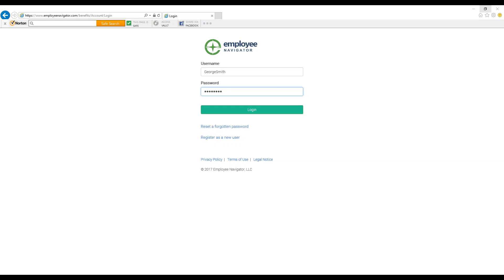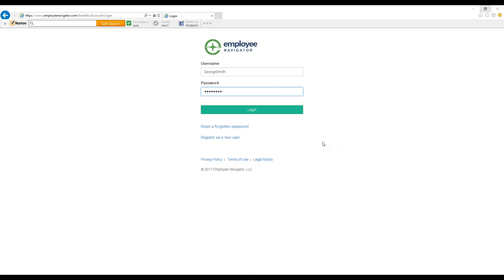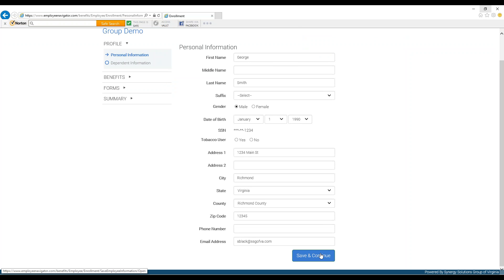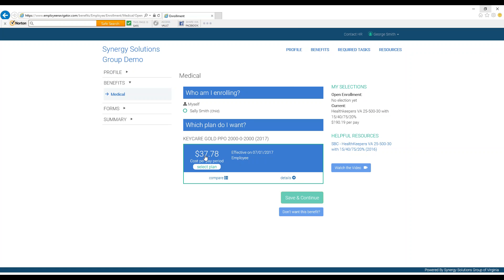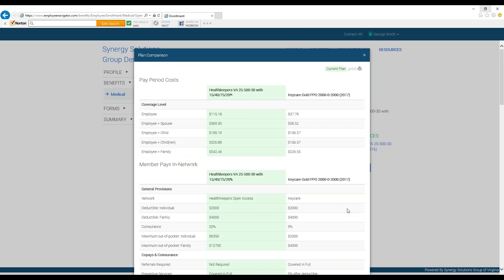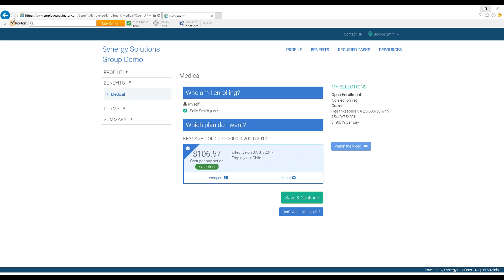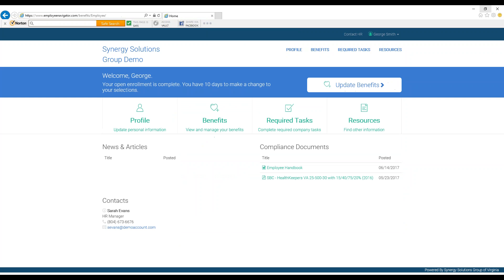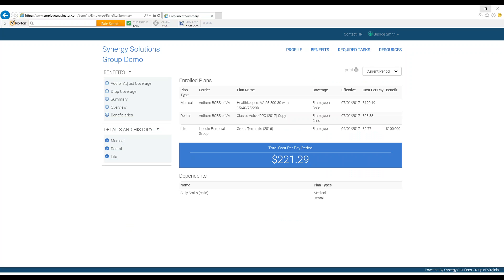Completing Open Enrollment on Employee Navigator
This video tutorial will explain how to go through the Open Enrollment process, the time of year when Employees may review and choose plans for the upcoming plan year, thorugh Employee Navigator.